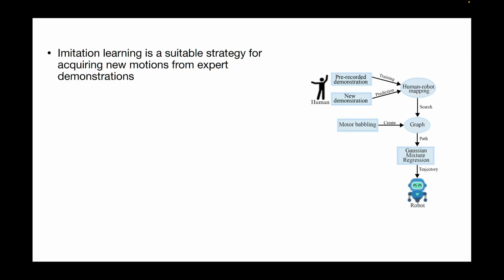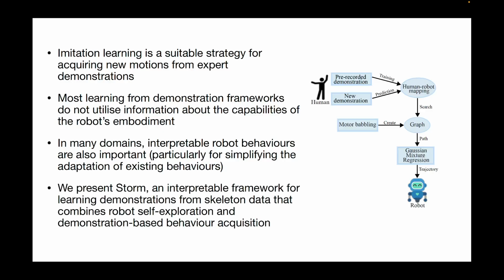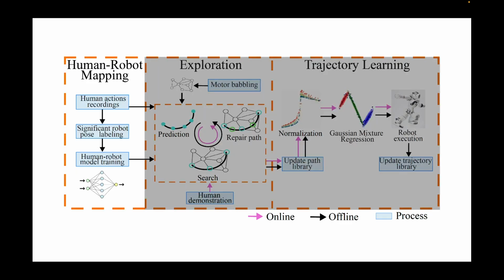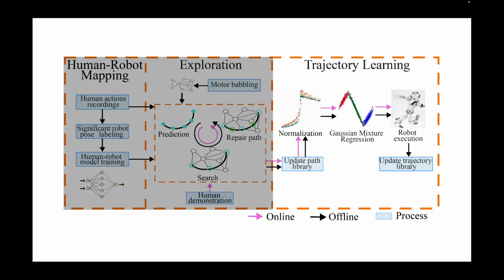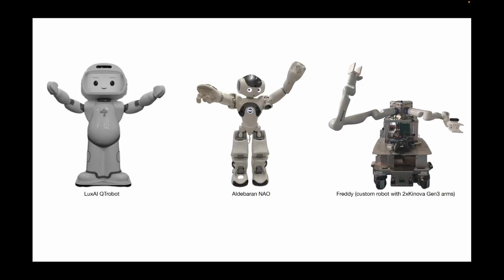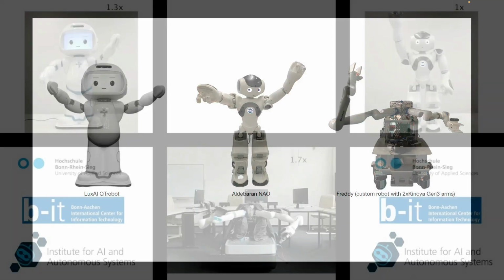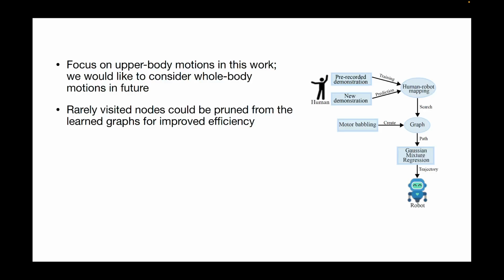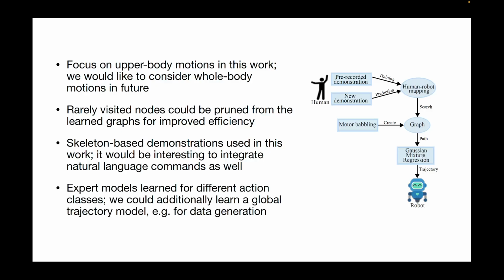Storm: An Experience-Based Framework for Robot Learning from Demonstration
Accompanying video for the paper

N. Quiroga, A. Mitrevski, P. G. Plöger, and T. Hassan, "Storm: An Experience-Based Framework for Robot Learning from Demonstration," IEEE Robotics and Automation Letters (RA-L), vol. 10, no. 5, pp. 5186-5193, May 2025.